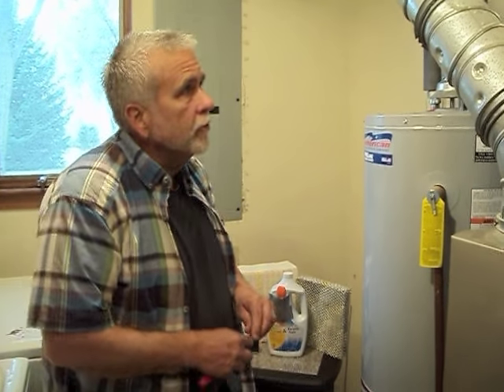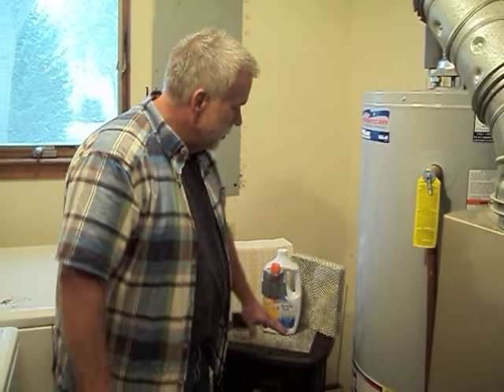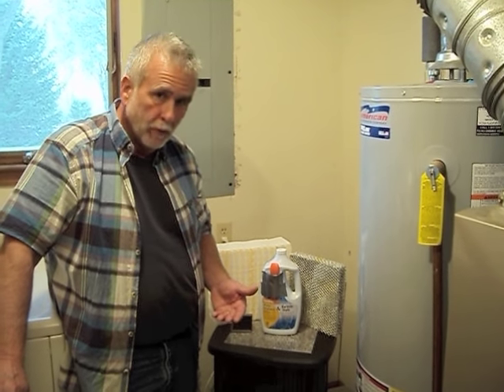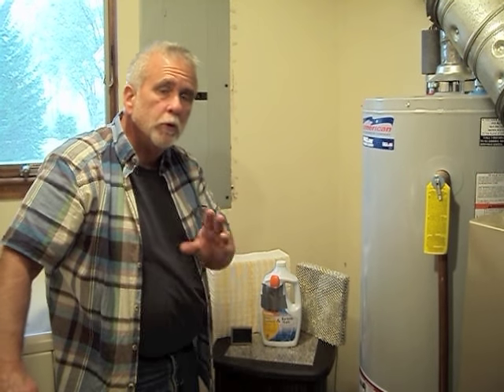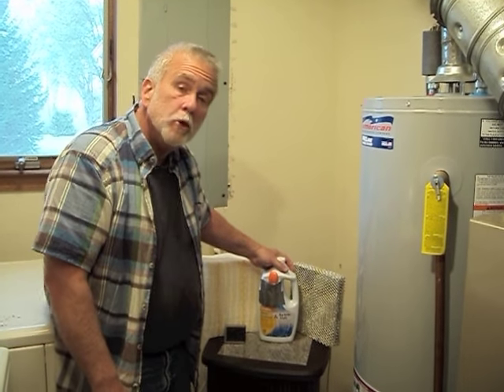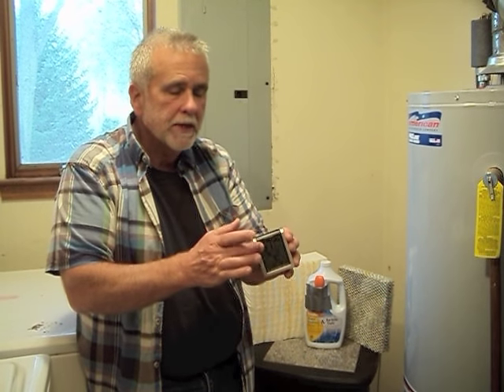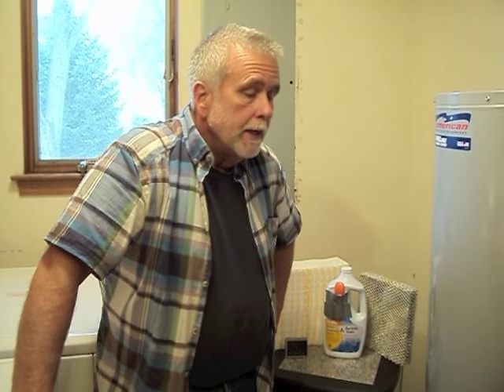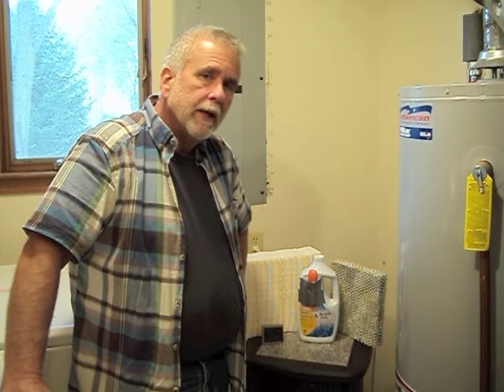Humidity Control for Your Piano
Craig from Ace Piano Tuning, explains the benefit of controlling humidity as the winter months settle in. October is a great month to service your humidifier system. The negative effects of dryness on your piano can be reduced and in some cases totally eliminated by following these basic guidelines for humidification. Piano tuning is critical at this time of year due to the change in the moisture content of the wood of your piano. Proper humidification helps reduce seasonal pitch changes and allows a more stable, longer lasting tuning. Craig services pianos in the Metro Detroit, Michigan area and would be happy to help you with your piano service needs.